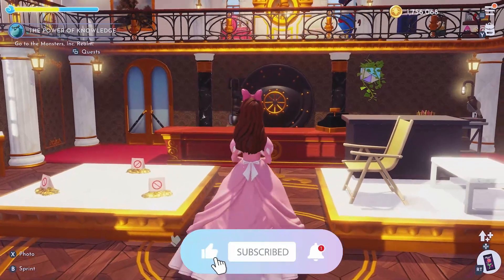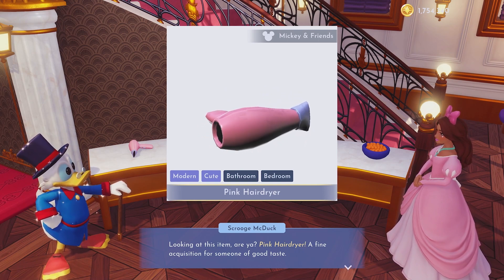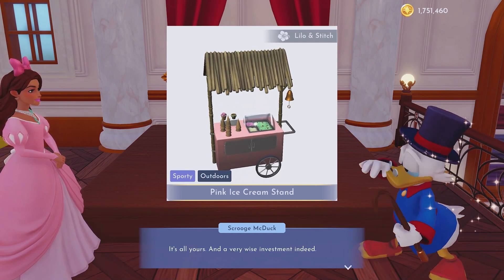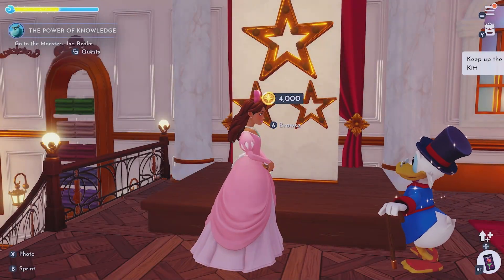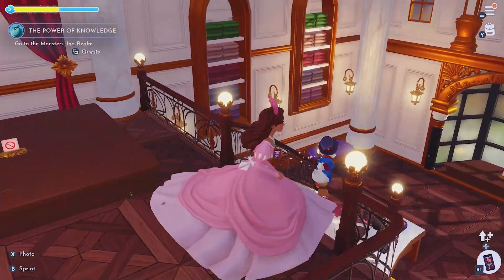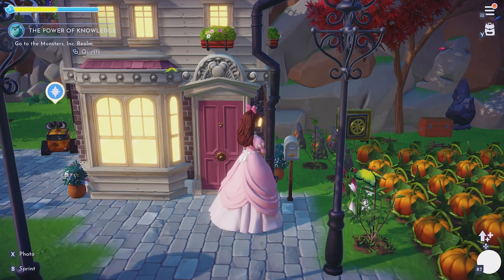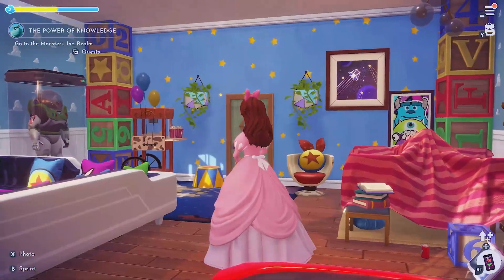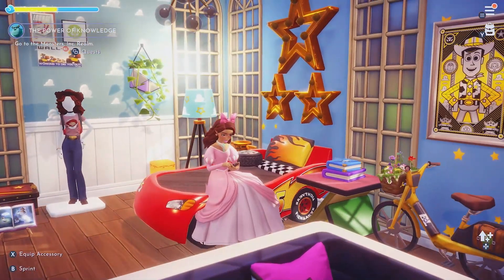I Found The Last Color! New ITEMS At SCROOGE'S Store! Disney Dreamlight Valley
My Epic Games Creator Code: Kittyarris

Chapters:
0:00 Intro
0:20 Shopping
5:33 Toy Story Room